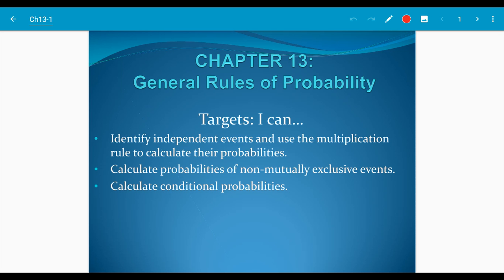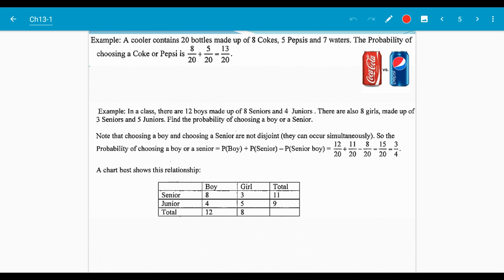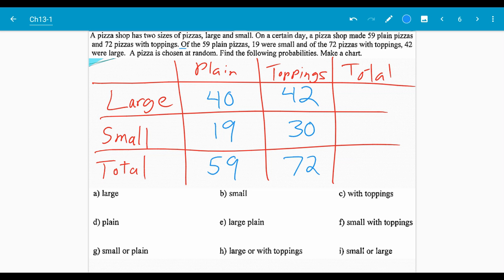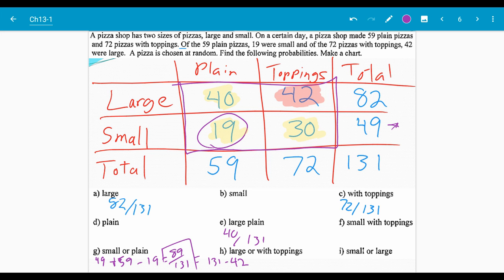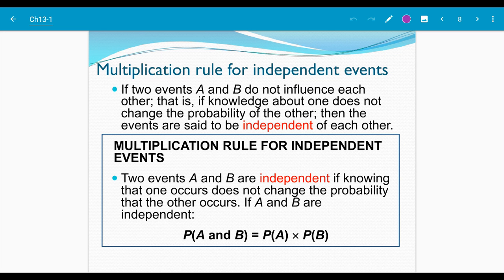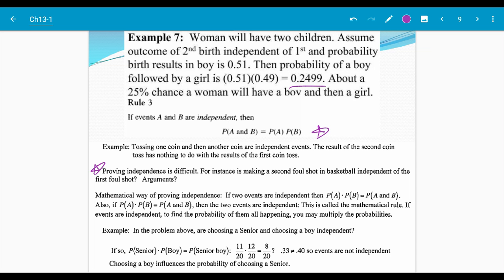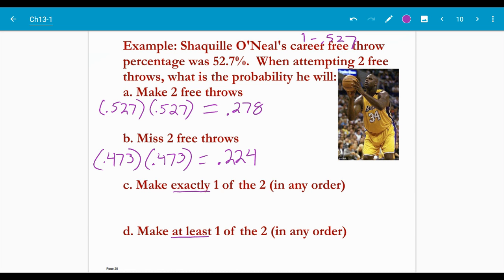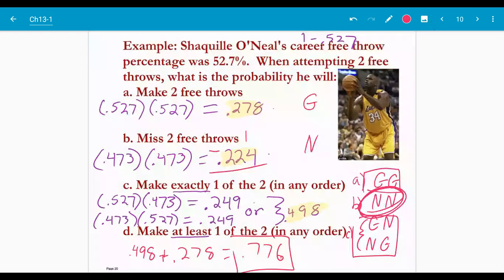Ch13 - General Rules of Probability Day 1